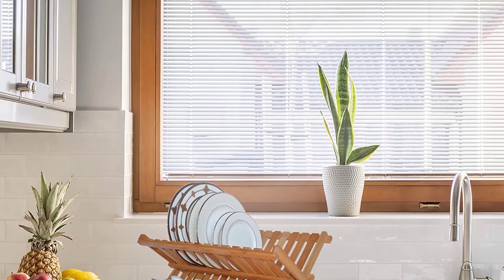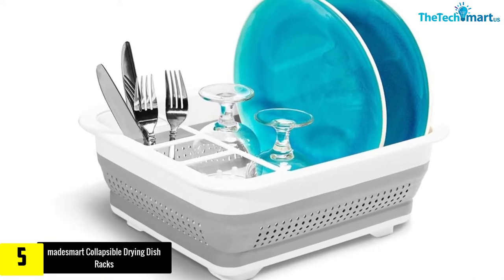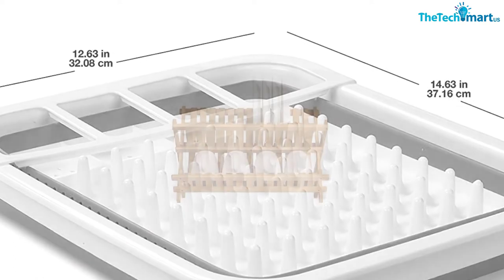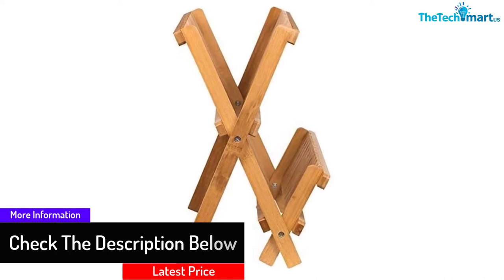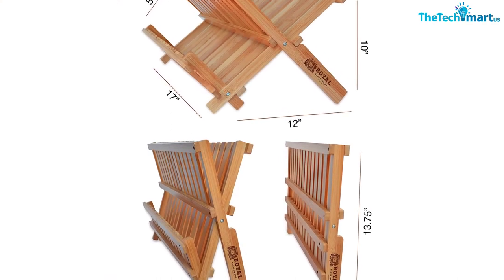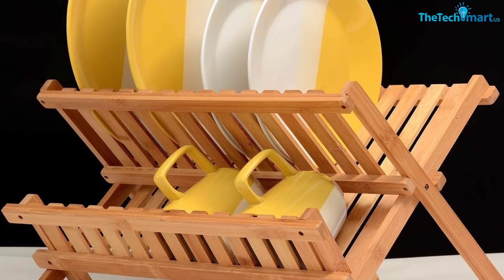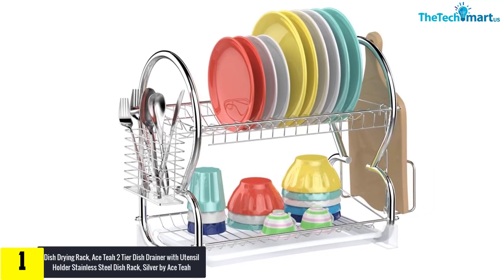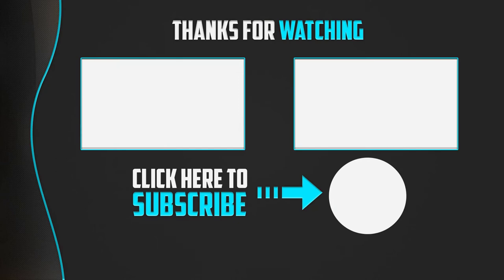Top 5 Best Collapsible Dish Racks In 2024 – Reviews and Buying Guide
▶️  In This video We recommended the top 5 Best Collapsible Dish Racks

▶️ 5.  madesmart Collapsible Drying Dish Racks – SINKWARE Collection – Easy

▶️ 4.  Sagler wooden dish rack plate rack Collapsible Compact dish drying racks Bamboo dish drainer

▶️ 3.   Bamboo 2 Tier Dish Drying Rack

▶️ 2.   Bambusi Collapsible Dish Drying Rack

▶️ 1.   Dish Drying Rack, Ace Teah 2 Tier Dish Drainer

Are you Searching for Best Collapsible Dish Racks? So now you are in the right place for getting the valuable info on Collapsible Dish Racks.

In this video we short listed the top 5 Best Collapsible Dish Racks on the market in 2020. We made this list based on our

We have tested each Collapsible Dish Racks and tried to include an in-depth information of Collapsible Dish Racks in our Video which will be enough to fulfill all of your needs. We recommended The Top 5  Best Collapsible Dish Racks In this video. All of them are maintain the quality. If you want to buy Best Collapsible Dish Racks, we think this list will be very helpful to you.

We hope you like the  Best Collapsible Dish Racks we select for this year.

If you have any questions related to the  Best Collapsible Dish Racks which are listed here, please leave a comment down below and we will get back to you as soon as possible.